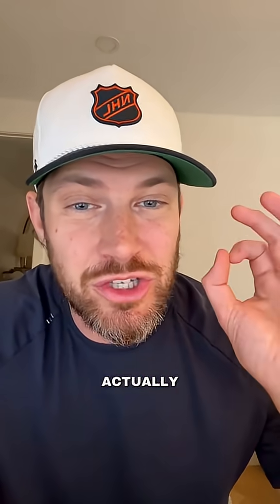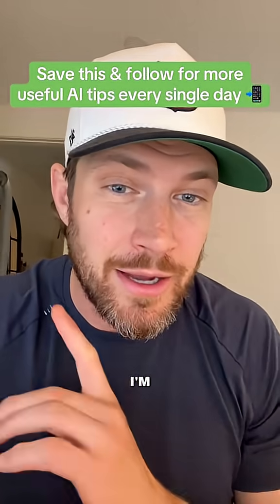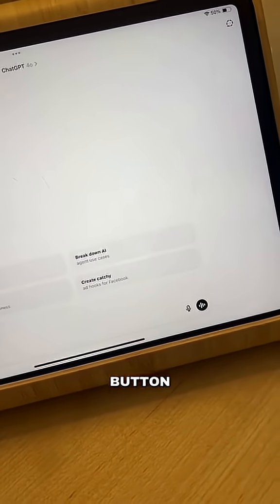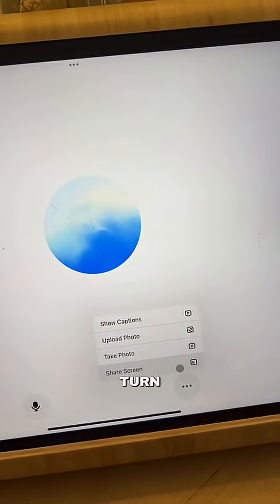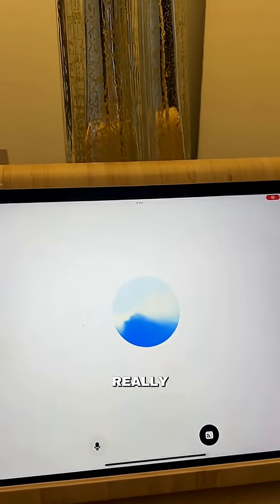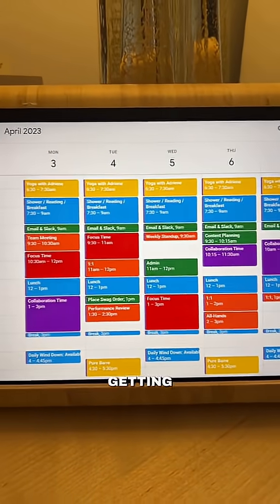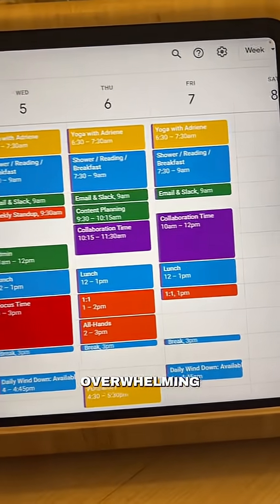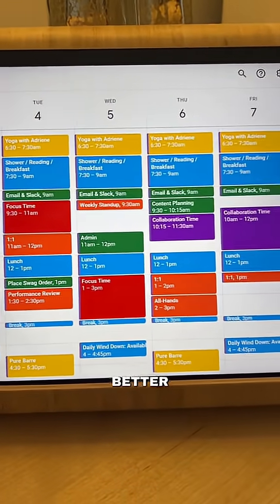Scary good & helpful AI hacks! 😱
Discover a hidden ChatGPT feature: Voice Chat with screen sharing! 🚀 Boost your brainstorming sessions, get real-time feedback, and have natural conversations about anything on your screen. Perfect for managing tasks, getting design tips, or summarizing content quickly. Don’t miss out—try it today!